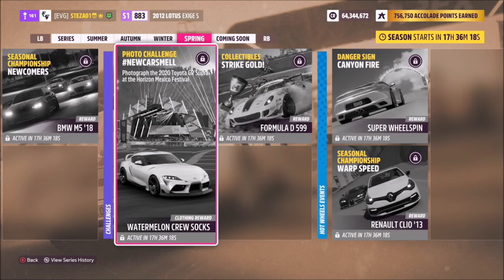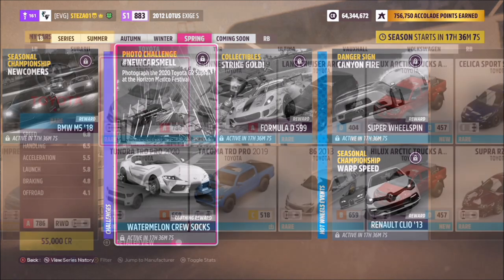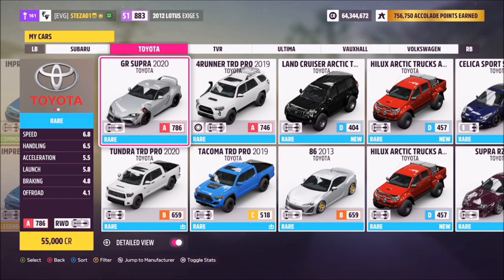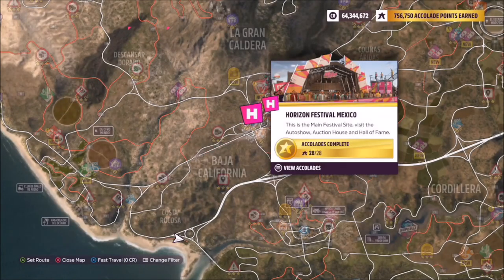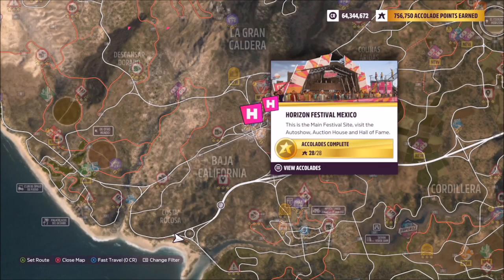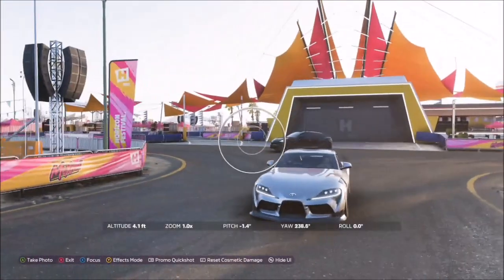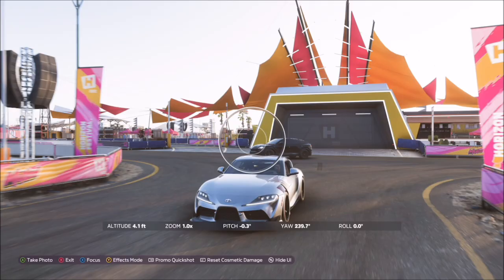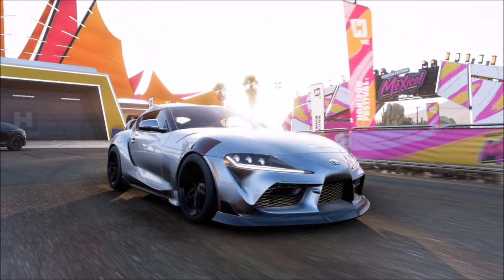Forza Horizon 5 - Photo Challenge Guide - NEWCARSMELL - Horizon Mexico Festival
This weeks photo challenge wants you to take a photo of the 2020 toyota supra at the horizon mexico festival.